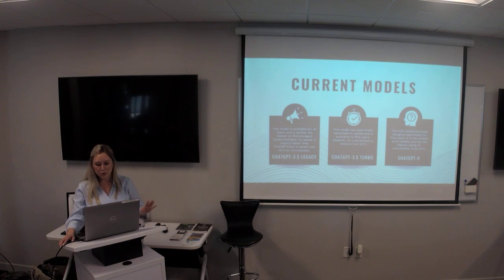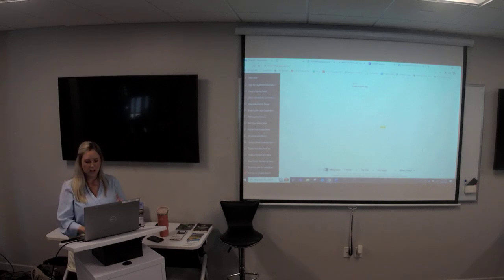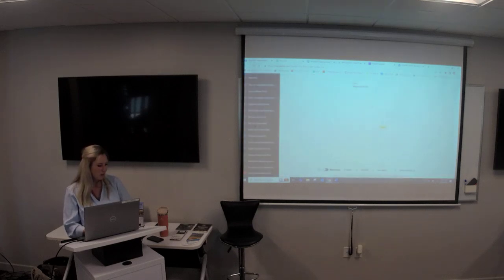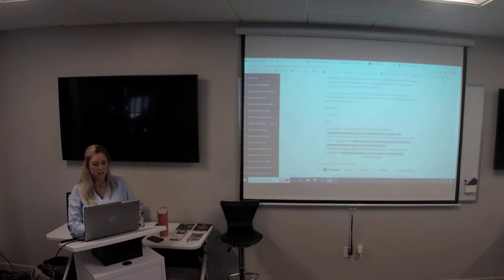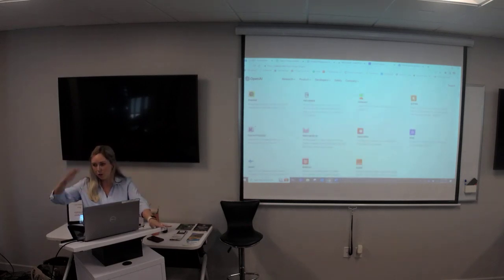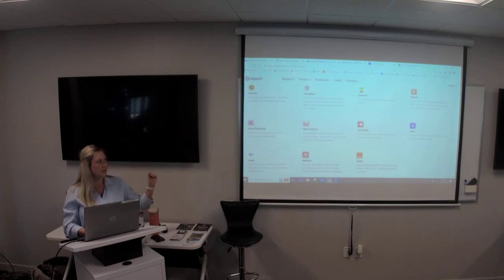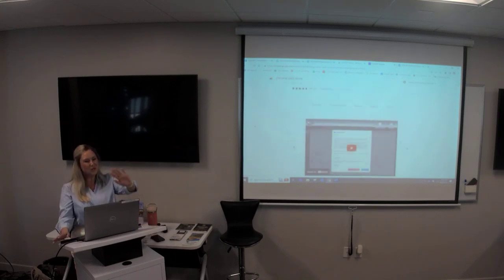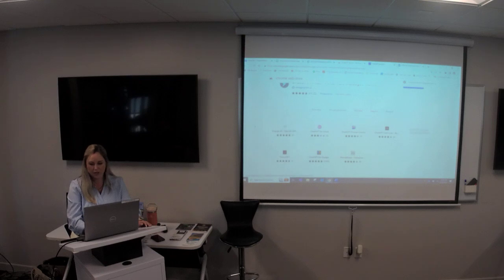ChatGPT... What You Need to Know